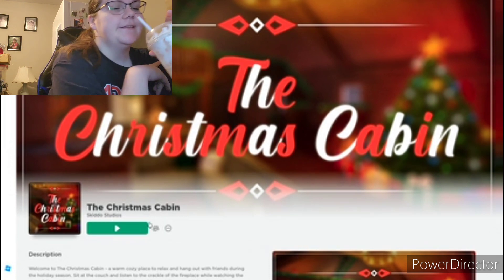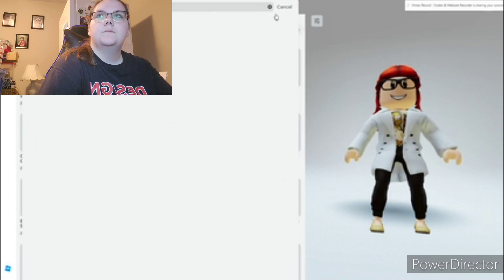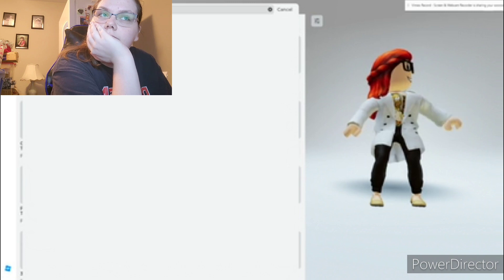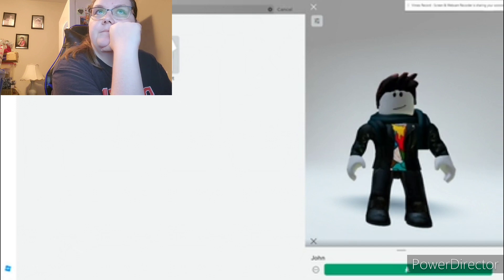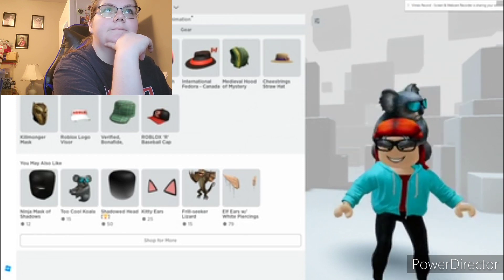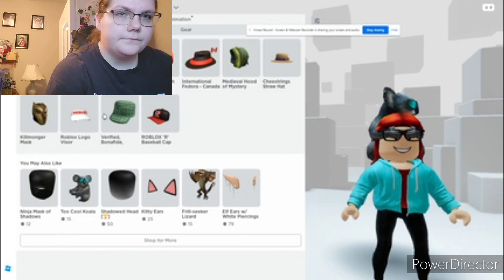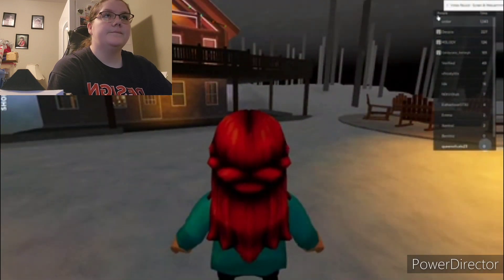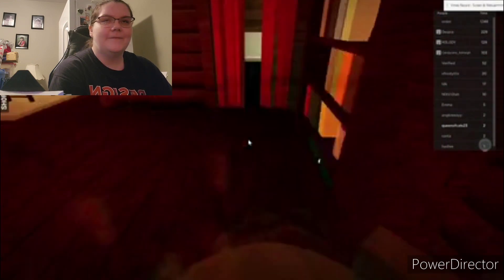fluffychritmas 2022 episode #20 chritmas on rolblox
merry chritmas guys welcome to the countdown